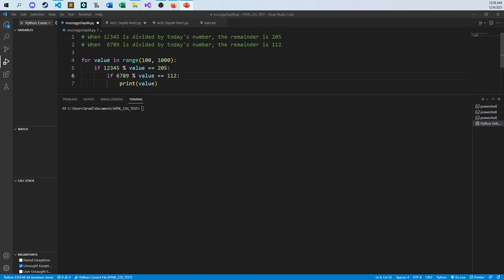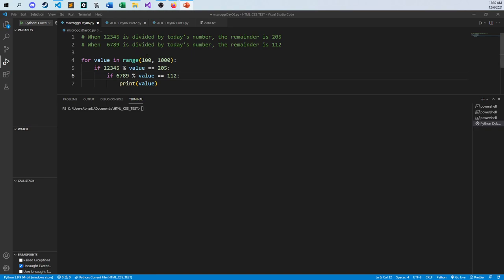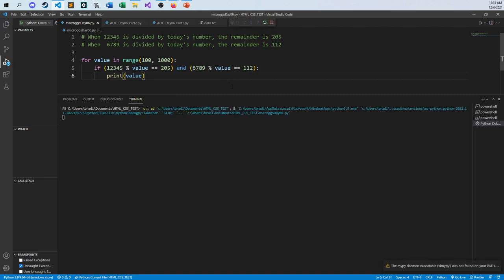Python Solution for 2021 mscroggs.co.uk Puzzle Advent Calendar - Day 6